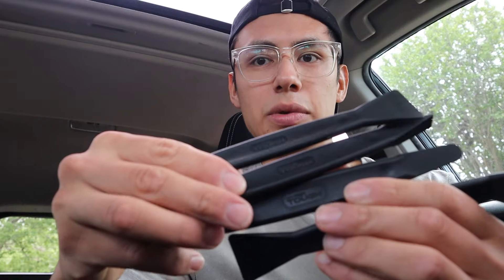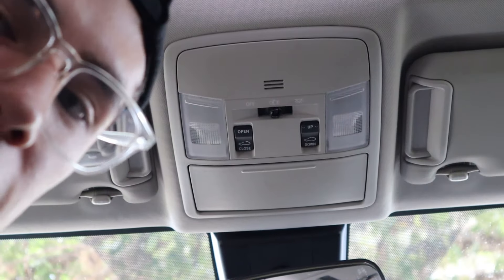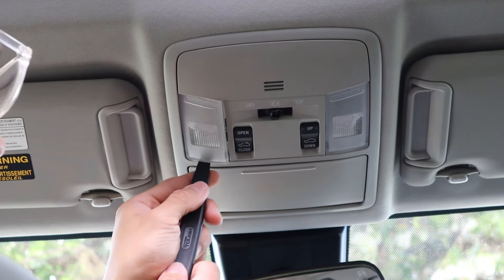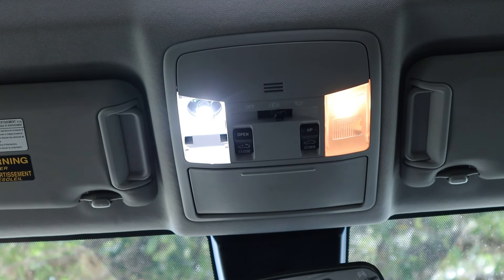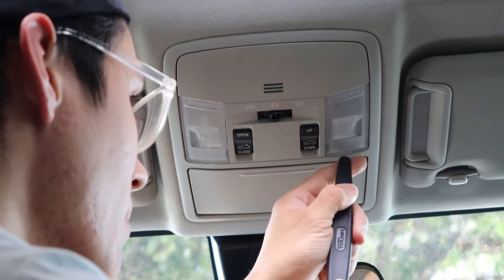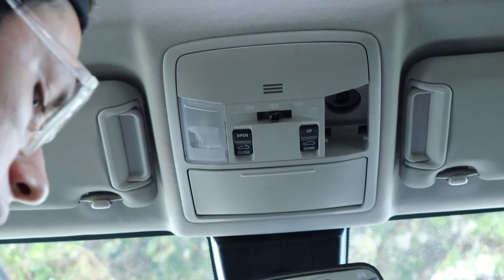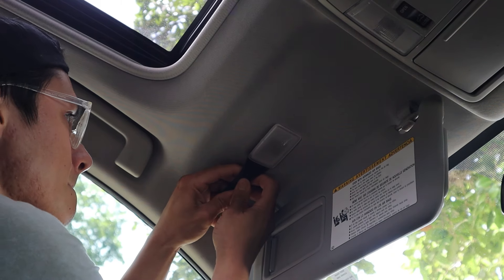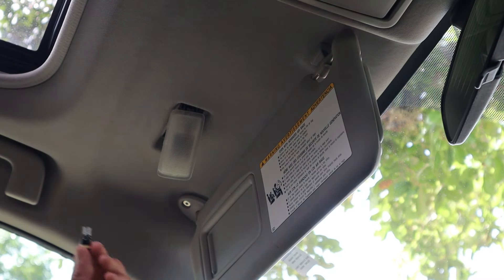How To Upgrade Lights in a Rav4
In this video I will be showing everyone how to upgrade their lights to LEDs in their 2015 Rav4!
This is an install on changing out the lights on your vanity, dome/map lights, passenger lights, and cargo area as well.
This will work with 4th Gen Rav4s which fits the years from 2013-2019 Toyota Rav4s

Toyota Rav4 Interior Lights 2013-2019

Vanity/Map/Cargo Area LED lights
Passenger LED Lights

Walmart Tool Set

Any Questions you have I will answer or create a video that will help you out!